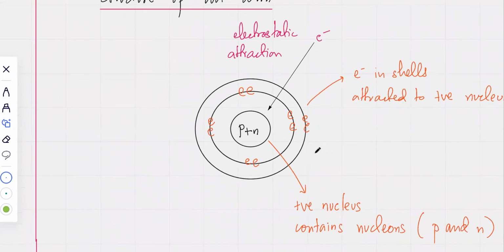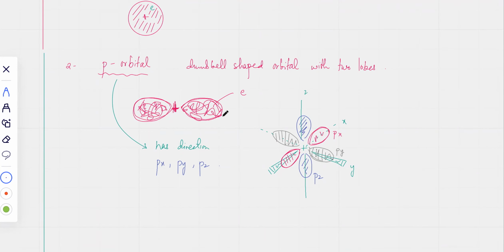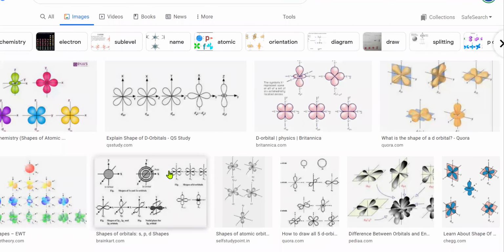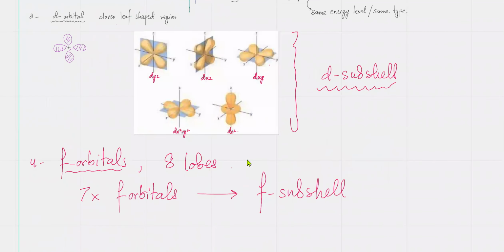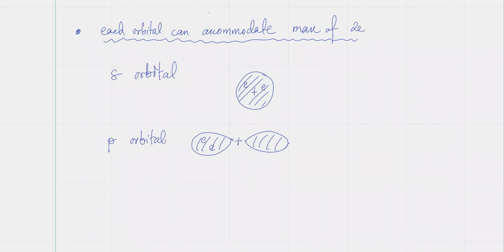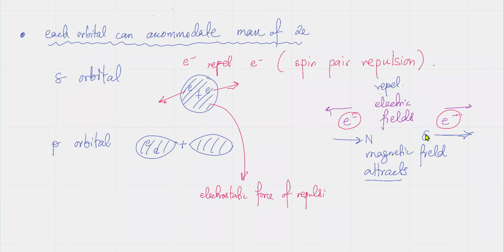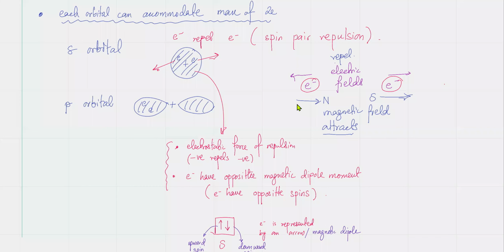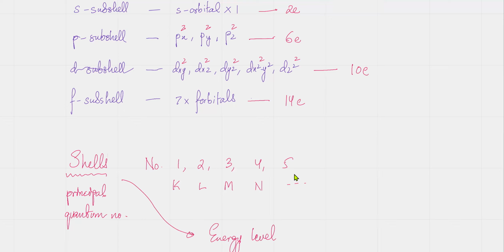11 August 2021 - AS Chemistry - Atomic Structure - Relative Mass of an Atom - spdf Orbitals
11 August 2021 - AS Chemistry - Atomic Structure - Relative Mass of an Atom - spdf Orbitals
Atomic Structure
Atoms consist of three basic particles: protons, electrons, and neutrons. The nucleus (center) of the atom contains the protons (positively charged) and the neutrons (no charge). The outermost regions of the atom are called electron shells and contain the electrons (negatively charged).
Relative Mass of an Atom
Relative atomic mass or atomic weight is a dimensionless physical quantity defined as the ratio of the average mass of atoms of a chemical element in a given sample to the atomic mass constant. The atomic mass constant is defined as being 1/12 of the mass of a carbon-12 atom.